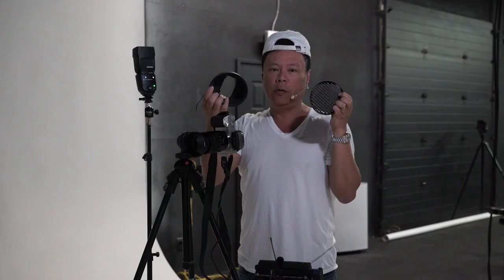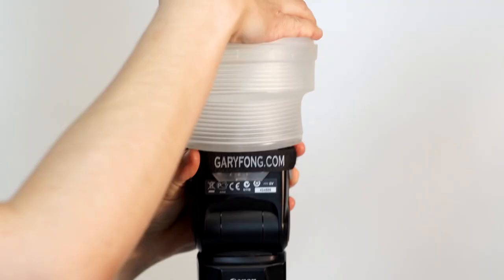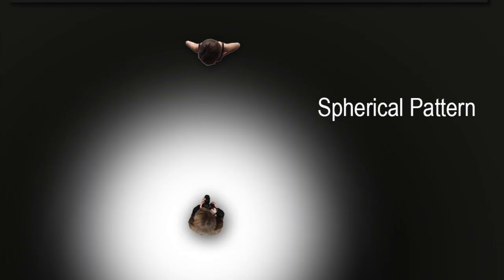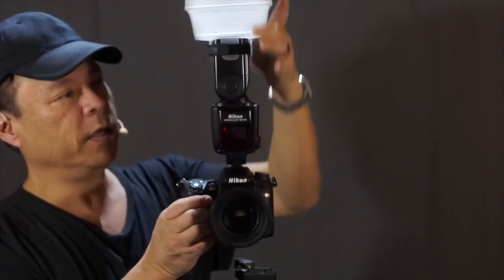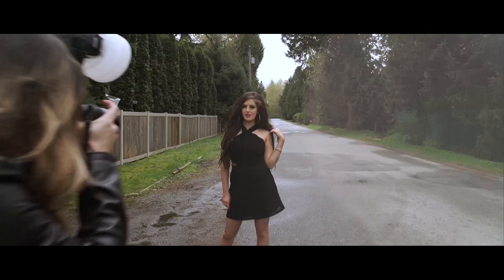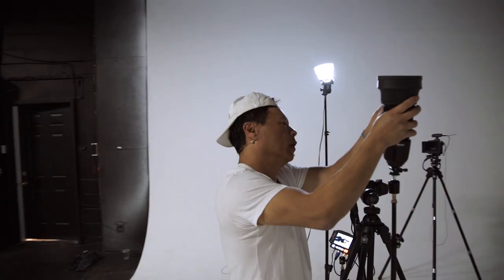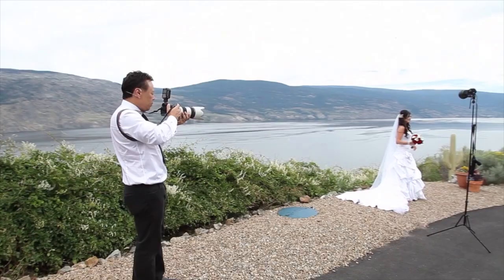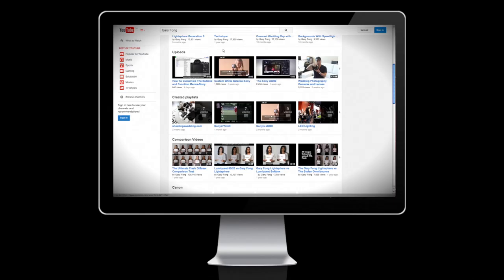The Gary Fong Portrait Lighting Kit Overview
The Portrait Lighting Kit is specifically designed for the photographer who wants to have complete creative control with off-camera flash. Included is a Lightsphere Collapsible, with WhiteDome, A Speed Snoot with PowerGrid, and our 18% GrayDome for color calibration. It all fits into our custom gear bag, making this truly a professional studio-to-go.

The Lightsphere provides a soft omni-directional light for your indoor photography as well as beautiful fill-light for outdoor portraits. Our new speed strap design allows you to easily and securely mount the Lightsphere to your flash, with the confidence that it will not fall off.

Adding the WhiteDome to your Lightsphere will allow you to shoot in situations with a low ceiling where you require less bounce as well as when shooting with the flash pointing directly ahead, you’ll have a beautiful soft shoot through diffuser.

With the Speed Snoot you can direct light into one spot only, and exclude everything around it. You can also use as a hairlight for your subject, while using the Lightsphere as your main key light.

Outdoors, you can turn day into night, and discover limitless creative control over your lighting by using the Speed Snoot and high speed sync on your speedlight. Create dramatic low key lighting, and stunning spotlight portraits, anywhere, anytime.

The 18% color calibration GrayDome to guarantee spot on accurate color by providing your camera with a perfect sample for custom white balancing. The dome shape ensures that light from all directions is calculated in the measurement of your subject.